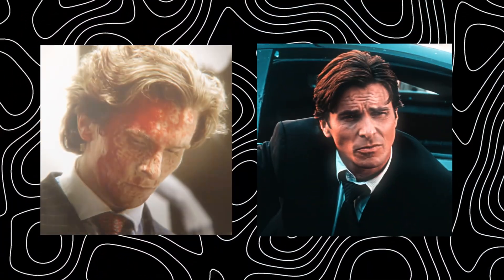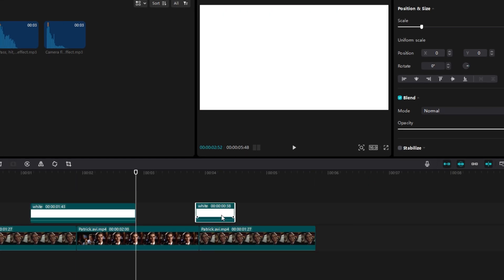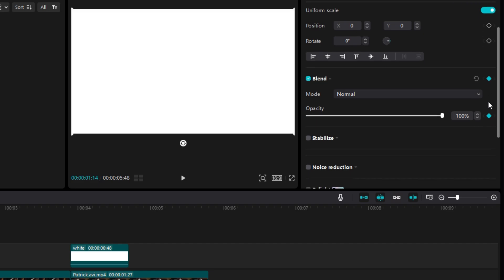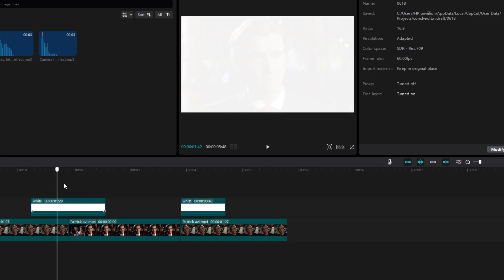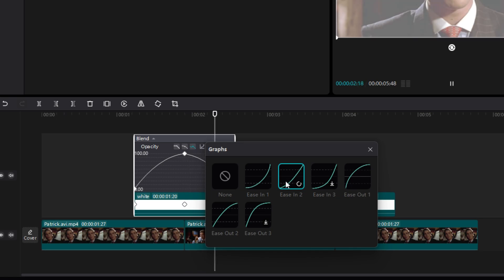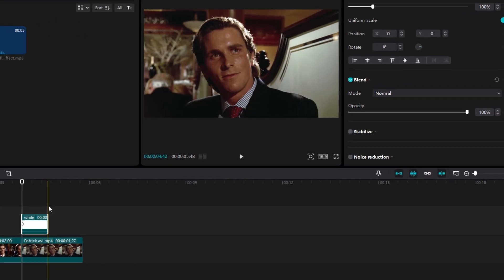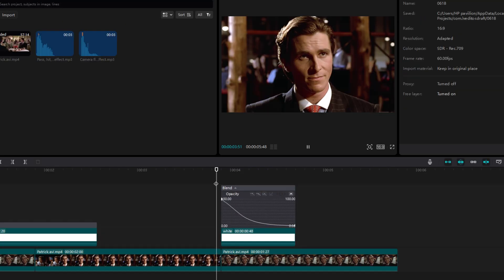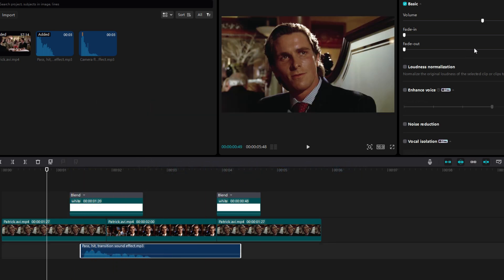White Flash Tutorial - Cap Cut PC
Hi guys.
How to make a smooth white flash in cap cut. White flash tutorial. Smooth white flash
Ae like editing with cap cut !!
Cap cut pc
@sadits Second channel